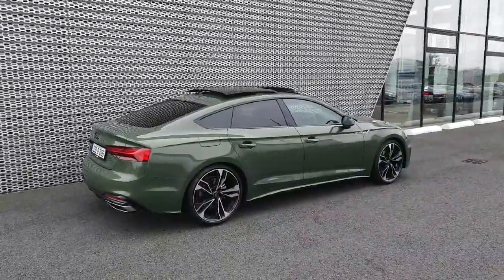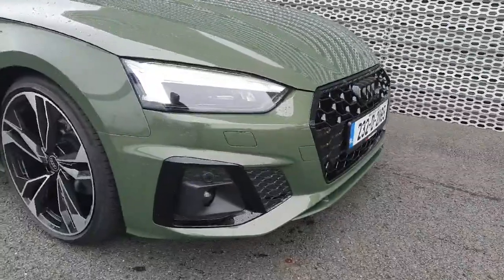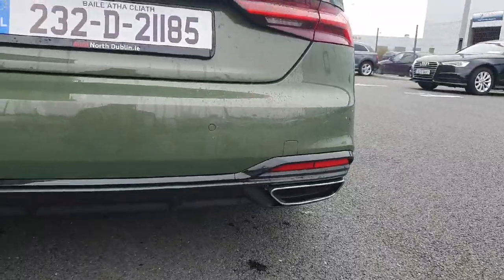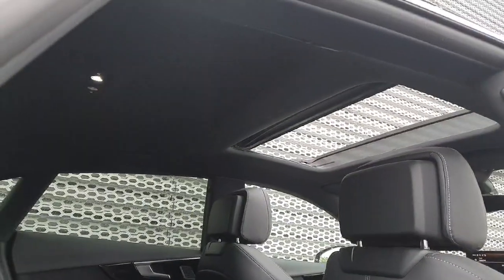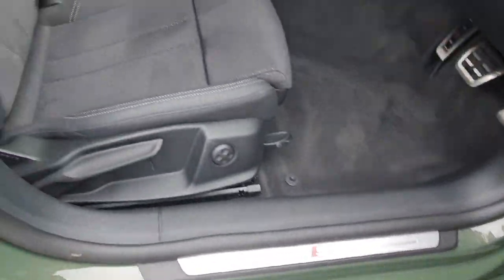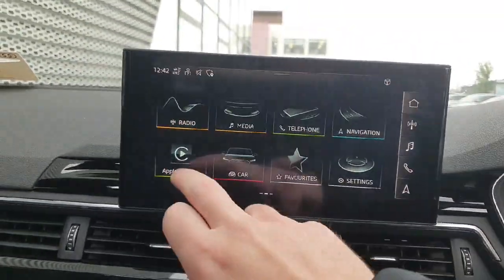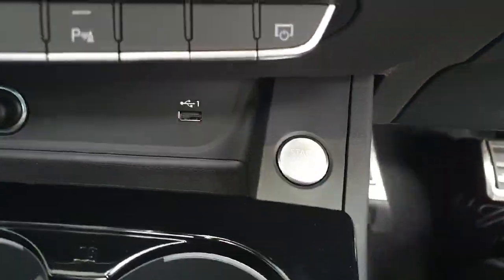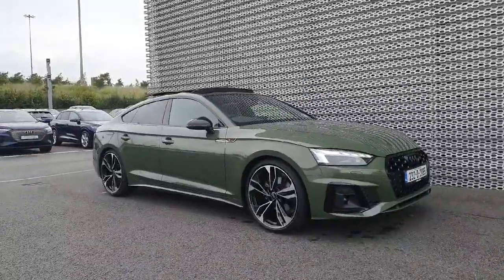232D21185 - 2023 Audi A5 SB 35 TDI 163HP S-T S LINE RefId: 412054